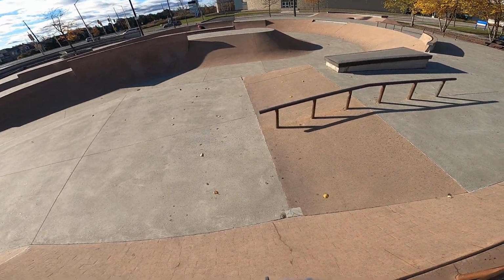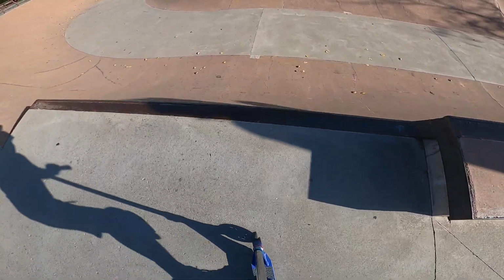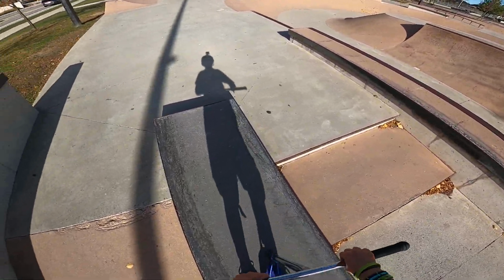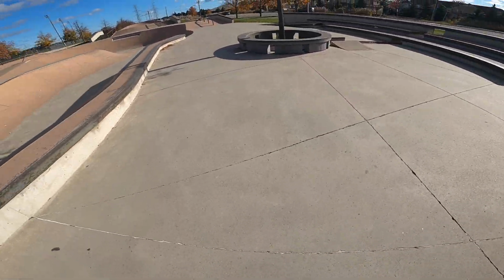Doing stuff at Norton Skatepark!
In this video, I just do stuff!
Make a comment for a chance to be pinned by me!

List of all the camera stuff used for this video👇
-Gopro fingermount
-Gopro thumb screw
-Gopro curved adhesive mount

List of my current scooter setup👇
-Root industries standard barends
-ODI longneck grips
-Envy thermal v1 standard bars
-Lucky DUBL oversized double clamp
-Envy oversized to standard clamp shim
-Jibs 5 millimeter clamp bolts
-Madd gear MFX RZ 18 headset
-Madd gear MFX fork
-Envy diamond 110mm wheel and Versatyl 110mm wheel
-Ethic 110mm brakeless fender
-Envy logo griptape
-Ethic erawan v1 deck

Helmet I wear👇
-S1 lifer helmet

Kneepads I wear👇
-187 killer fly kneepads